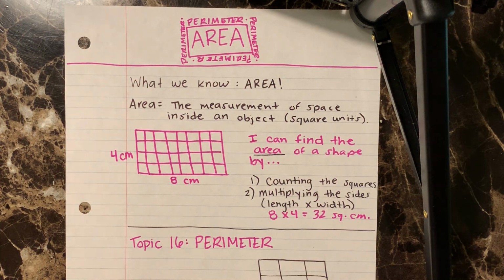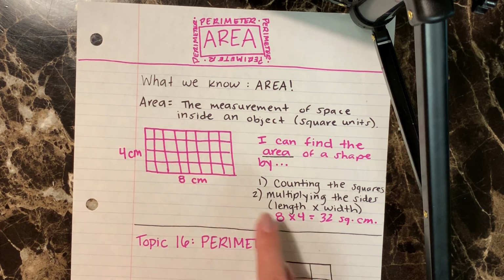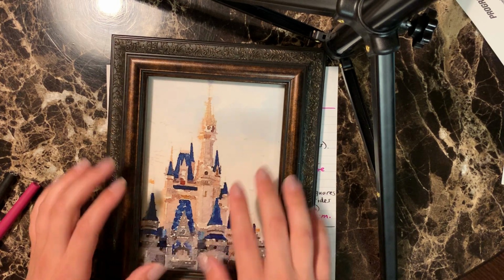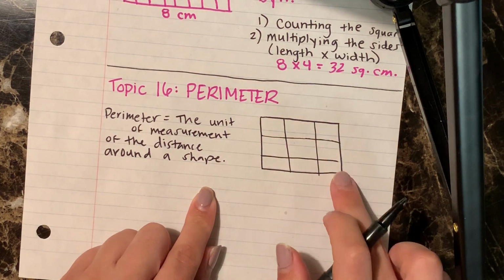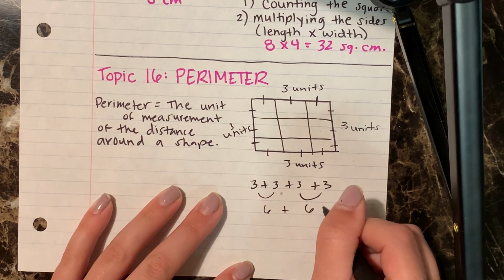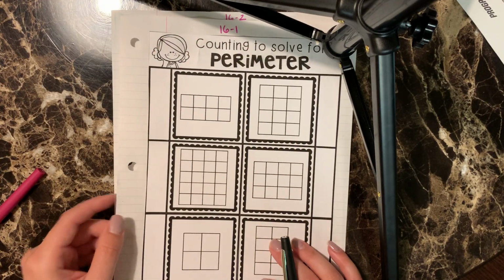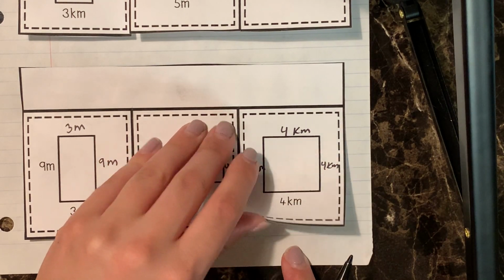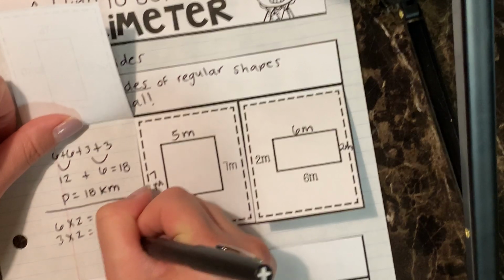Introduction to Perimeter Video Lesson